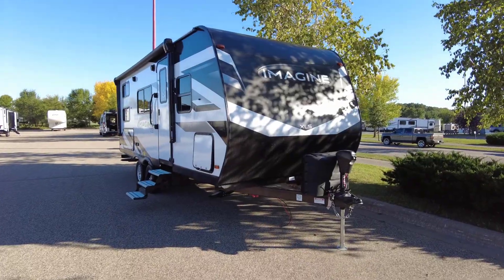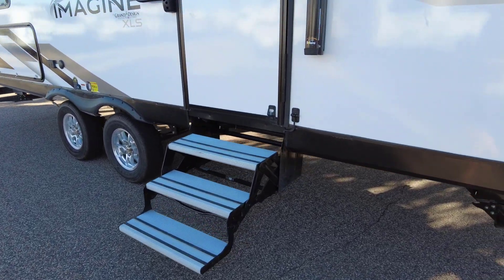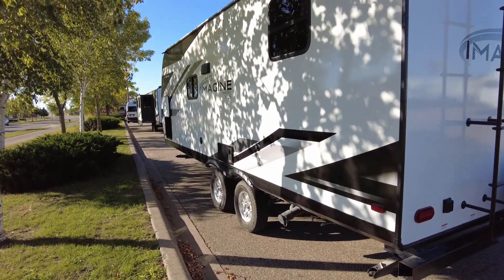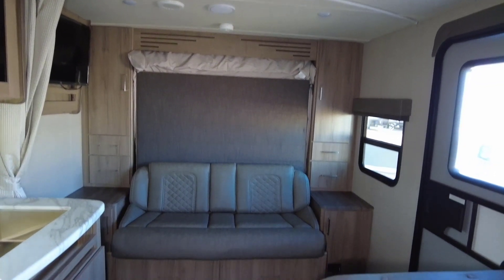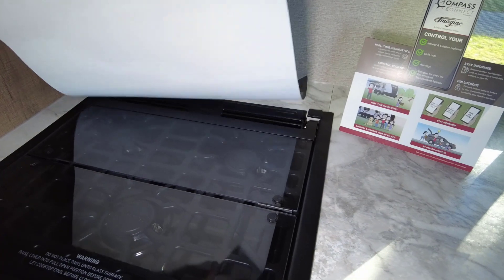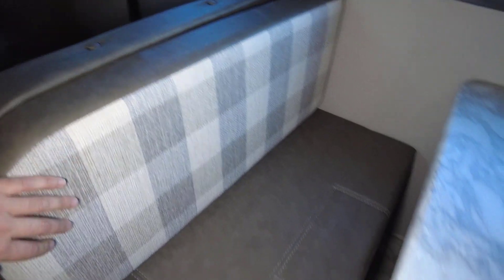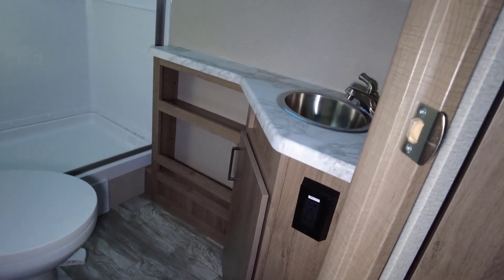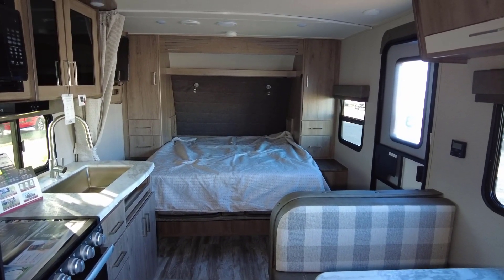2022 Grand Design Imagine XLS 21BHE | Interior Tour & Walk Around Review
A look at the new 2022 Grand Design Imagine XLS 21BHE. Interior tour and walk around review. Filmed at Pleasureland RV in Ramsey MN.

Save 25% on RV insurance with a free quote from Roamly

Products we use: